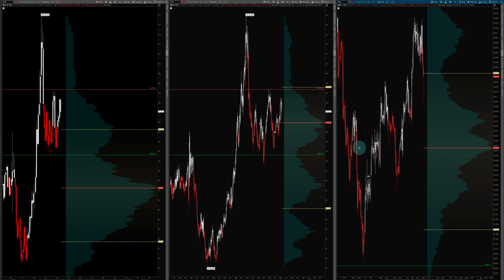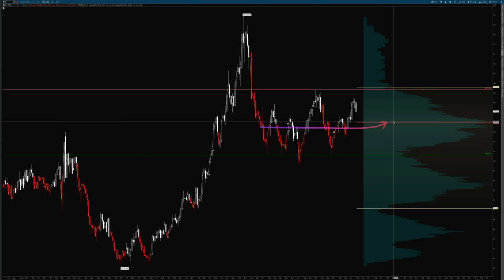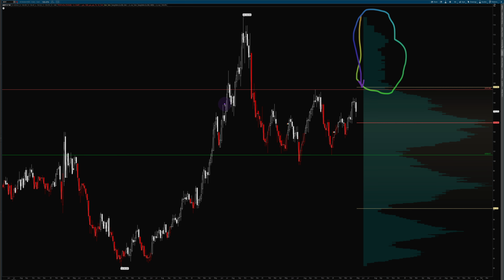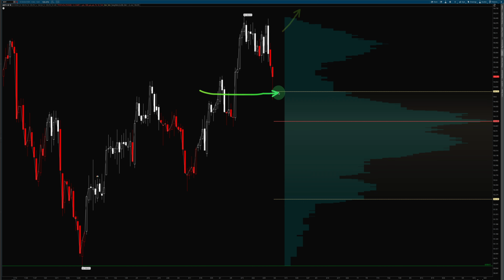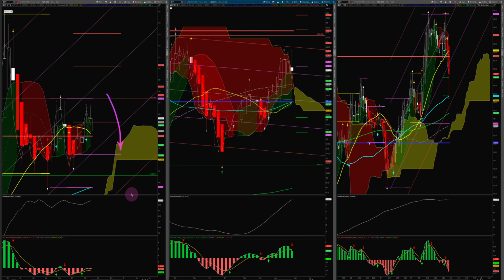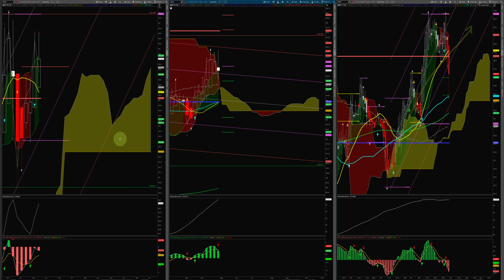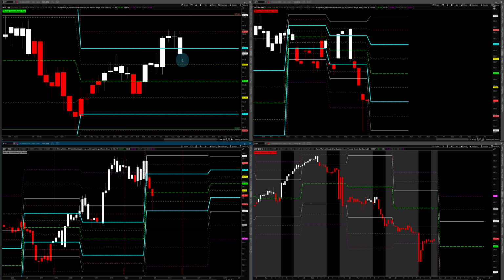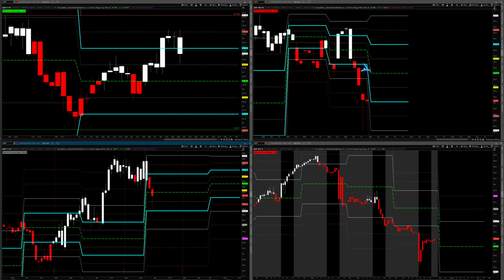US Dollar DXY Key Levels Analysis May 2024 Update!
US Dollar Index DXY | Cycle | Seasonal | Analysis

Watch the Dollar!

$100 - $106 Rangebound

I'm planning on trading the micro FX futures currency pairs,  so I wanted to see what could be the USD's next move within the next 3 months.

Here is my watch list

AUD
GBP
CAD